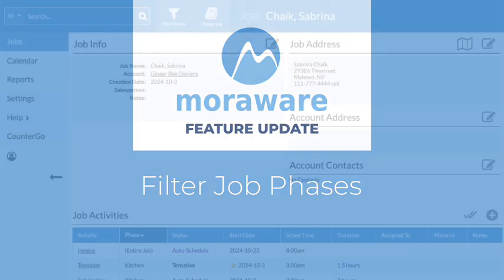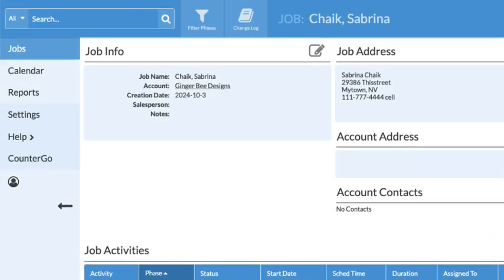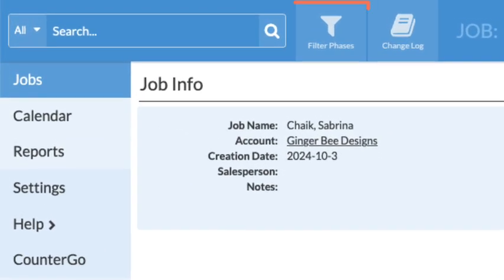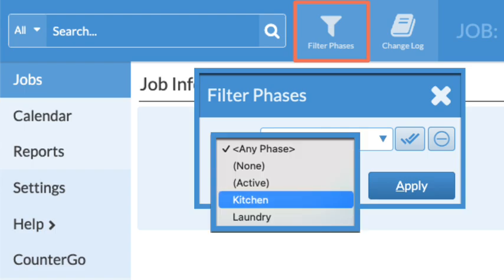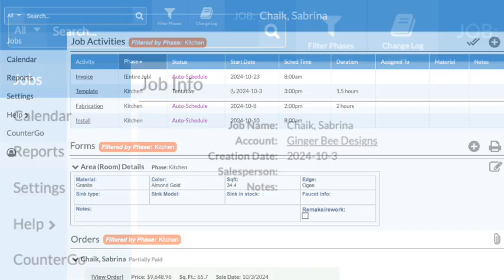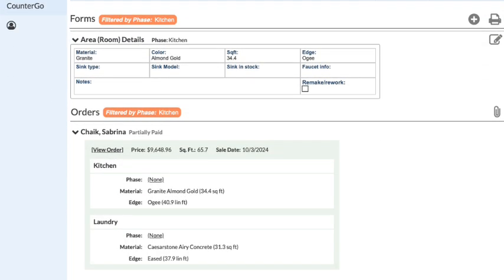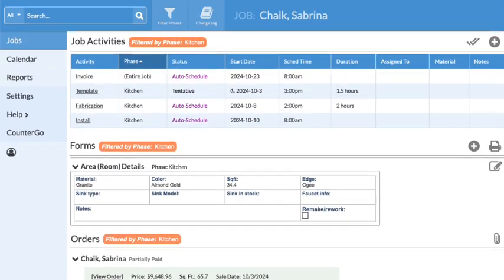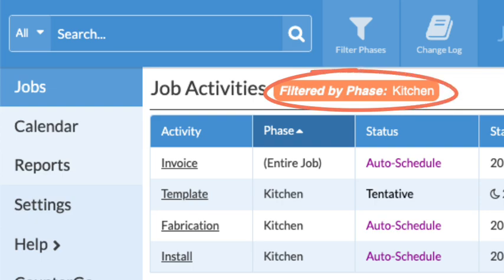What's New: Filter Job Phases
Phases can now be filtered on the Job Details page, reducing scrolling and displaying only the information needed.